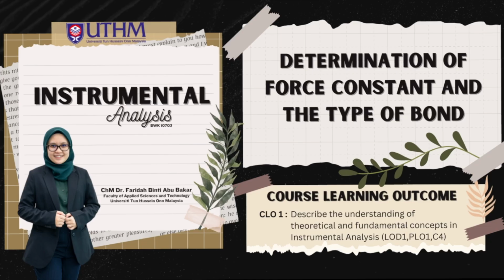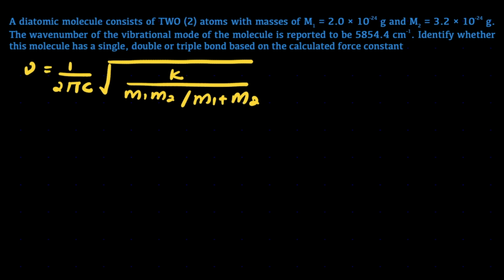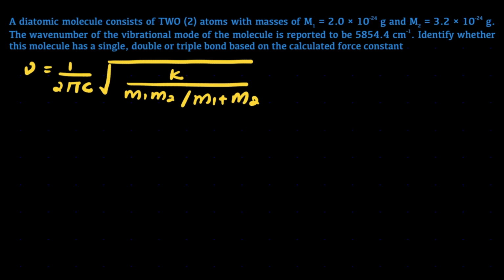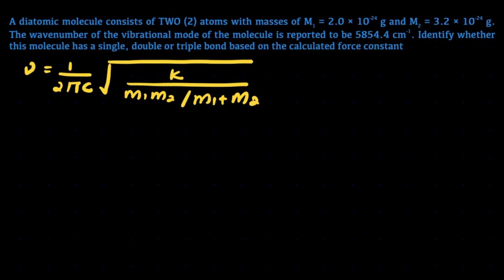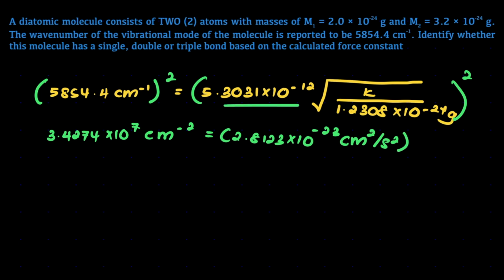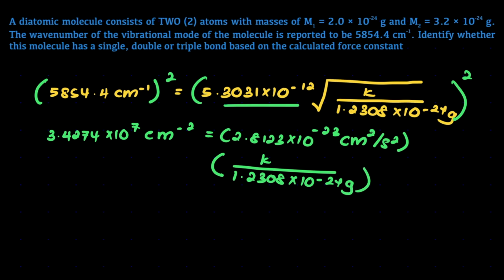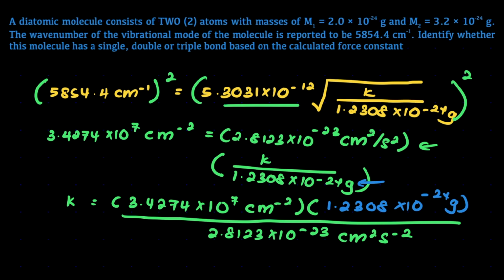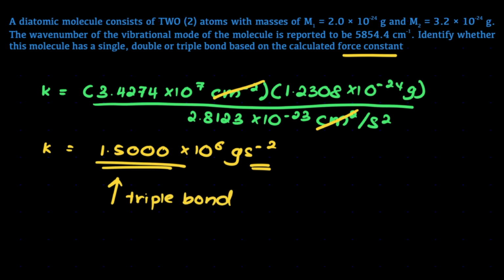Determination of Force Constant and the Type of Bond